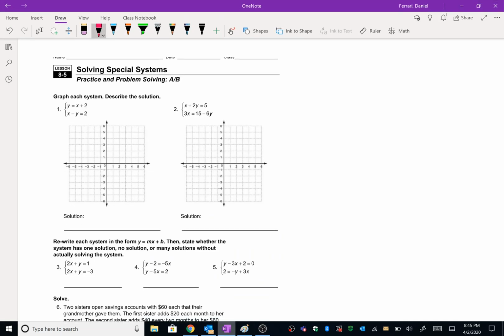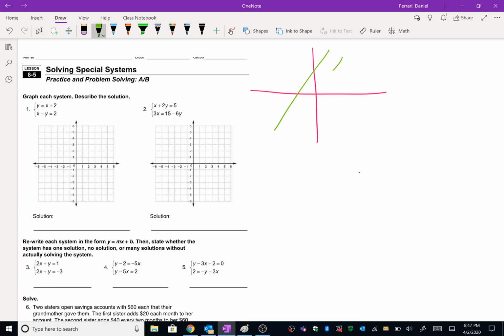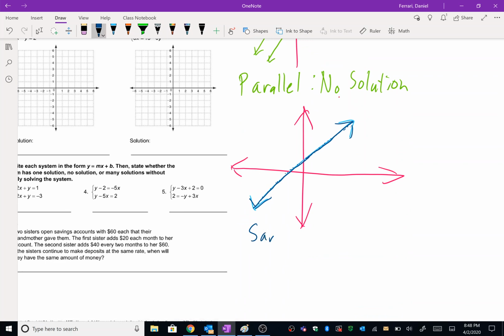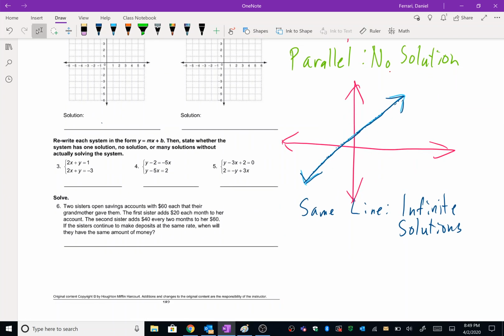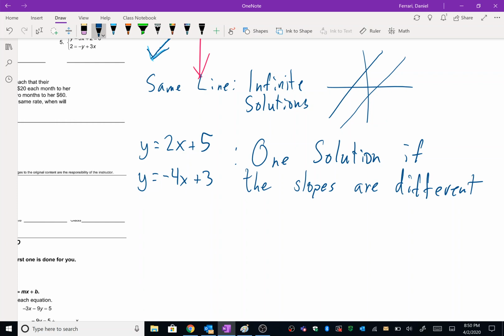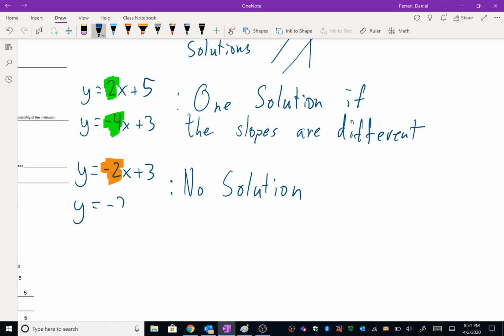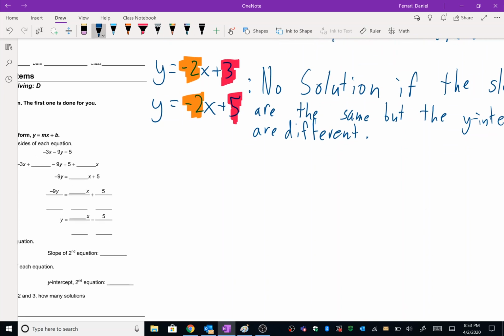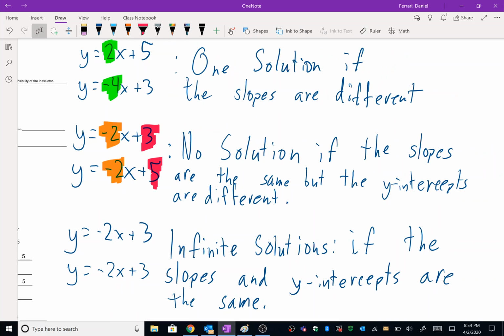8-5 Solving Special Systems